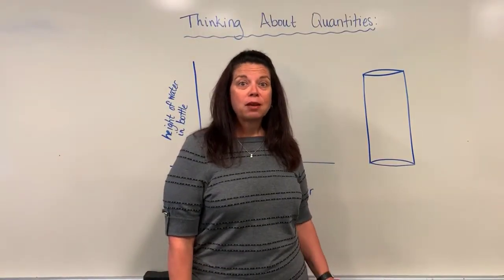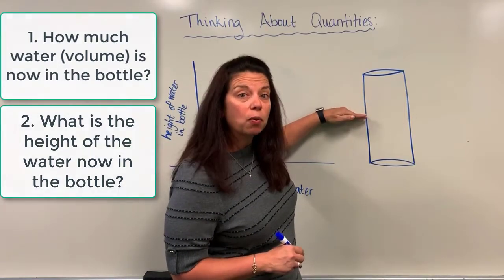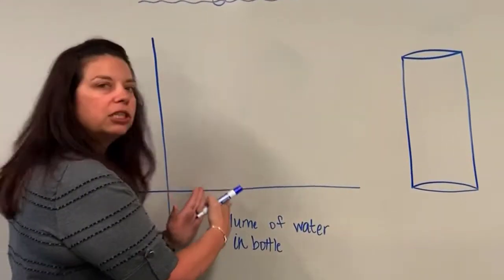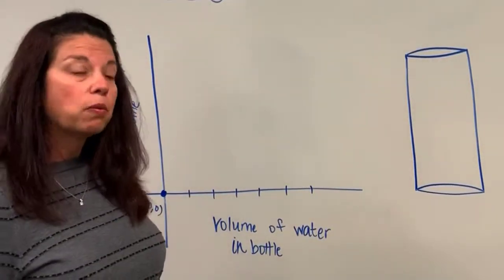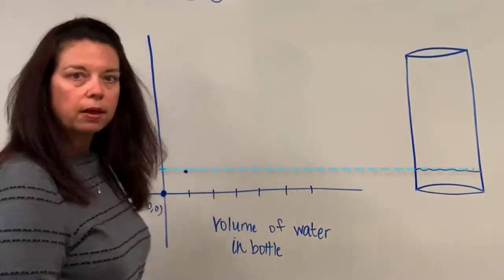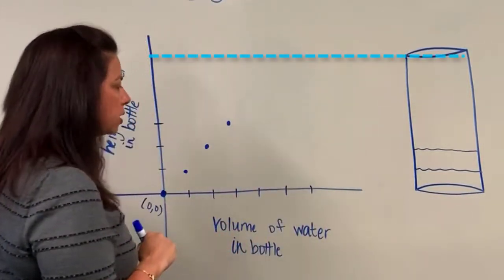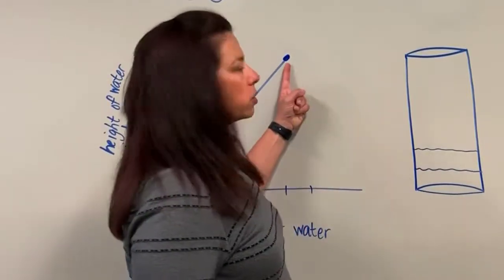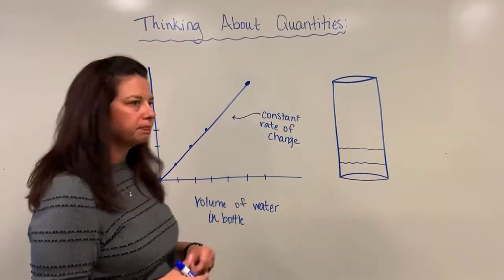Thinking About Quantities Part 1 of 2: The Cylinder Problem